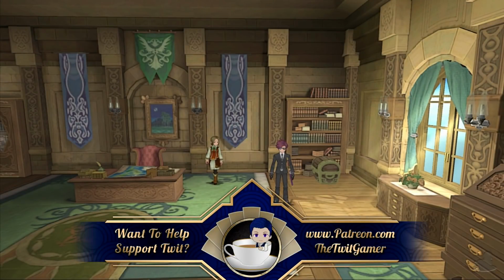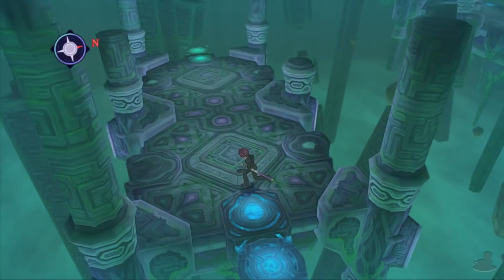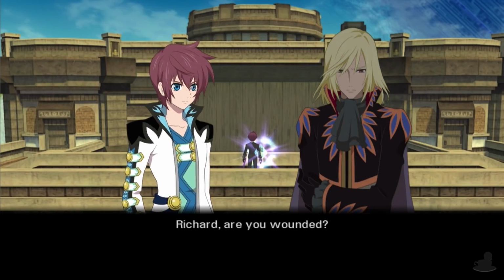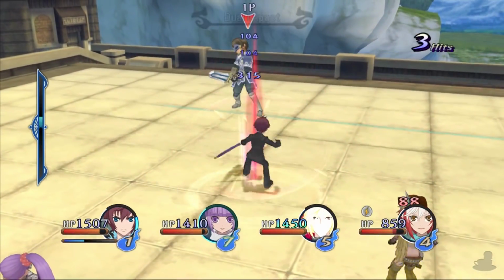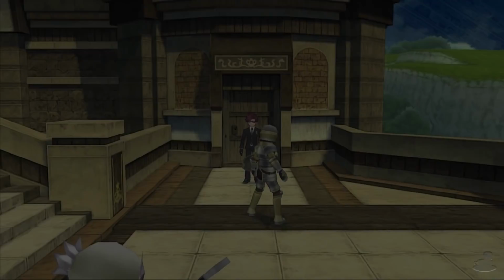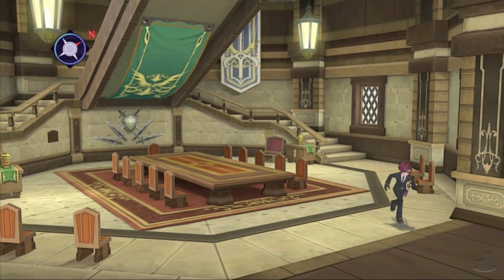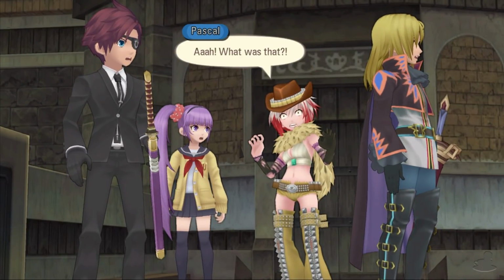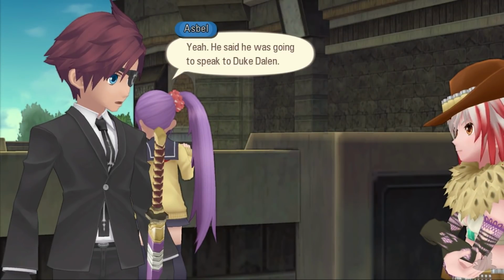Tales Of Graces F (PS3, Let's Play) | Richard Dies | Part 15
Tales Of Graces F Part 15! Long Live The... Oh... He dead.

Scene Select
0:26 - Skip Intro
9:05 - Sword Of Salvation
17:56 - Richards Dies
26:05 - Captain Malik

Tales of Graces F follows the story of Asbel Lhant as he performs his duties/training as a knight for the kingdom of Windor. But one day, he recieves news via his childhood friend Cheria that his father has died. Asbel then returns with Cheria to his hometown of Lhant in order to assume his fathers duties... But, others have their eyes on Lhant. Fendel, a rival nation, use this opportunity to launch an invasion of Lhant; which leads to old friends reuniting in order to fight back and even the return of someone who died 7 years ago...

But anyway, that's not how the game starts! We start as Asbel as a child making his way with his brother Huber to the nearby hill called Lhant Hill. There they run into a mysterious girl (who they later call Sophie) who has no memory of who she is. They then return back to Lhant and introduce her to Cheria. And if that wasn't enough! The Prince of Windor (Richard) is making a visit to Lhant and kids being kids... they decide to introduce themselves. After quite a bit of nonsense... They quickly become good friends and I'm sure nothing bad will happen. Ever. Totallllllly not related to that 'Someone who died' in the previous section... Nope.

Tales Of Graces F is available on PlayStation 3! It is an imporved version of Tales of Graces which was originally available on the Nintendo Wii. The gameplay for this walkthrough will be captured on the PS3 at 60 FPS !

If you liked my Tales Of Graces F Videos be sure to share and like the video! It all helps!

In This Video: Adulthood Arc

Tales Of Graces F

Platforms: PlayStation 3
Genre: JRPG
Language Options: English, Japanese
Publisher: Namco Bandai Games
Developer: Namco Tales Studio